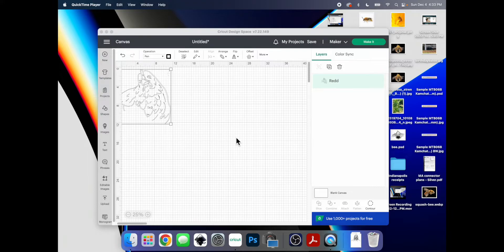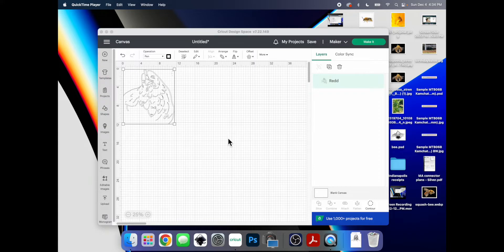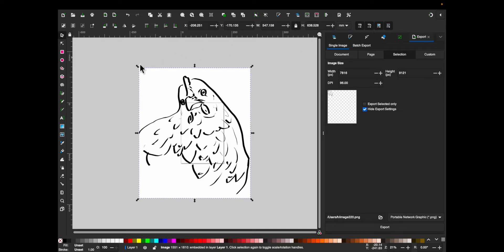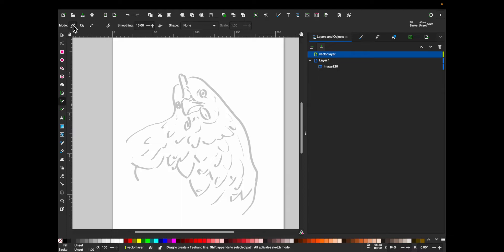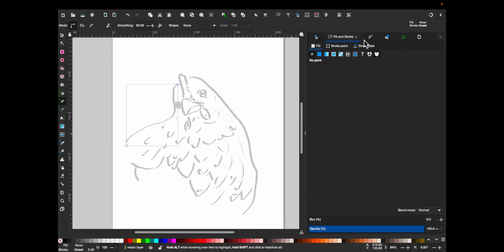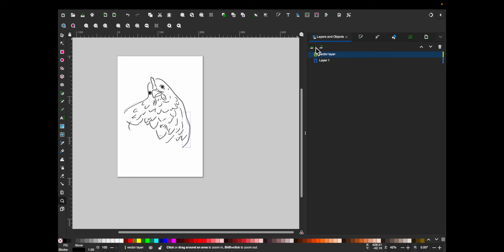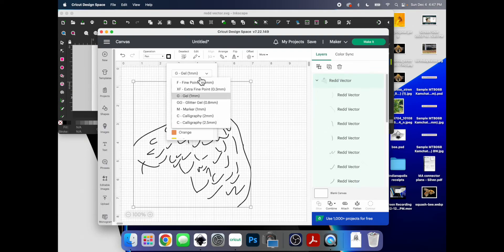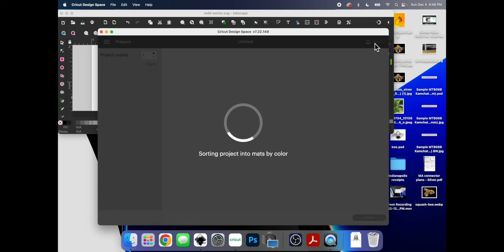How to get the Draw function on a Cricut Maker to actually work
Some Cricut machines are capable of drawing. Well, supposedly. Unlike the cut function though, the draw function on these machines is not at all user friendly! Unless you want an outline of every line you drew. After wasting many hours trying out what feels like every tutorial on the internet on this topic only to have nothing actually work, I eventually figured something else out. I've done so much mucking around that I'm bound to forget what worked by tomorrow, so I decided to add yet another tutorial video to the mix on youtube for keepsake and in the hopes it helps another tired, frustrated soul out there. Best wishes, cricut friends.

If your design is simple and you don't mind some resketching, it's not so difficult.

Step-by-Step Instructions:
1. Download Inkscape.
2. Open Inkscape, create a new document.
3. Import your original drawing. Resize it to fit on the canvas.
4. Add a second layer.
5. Reduce the opacity of the first layer (your original drawing) to 20%.
6. Switch back to the second layer.
7. Click on the "Draw freehand lines" tool. For mode, select "Create regular Bezier path". For smoothing, change to 50.
8. Draw first line. Change opacity to 100. Go to "Fill and Stroke" menu. For fill, select X for no fill. For stroke paint, select the first filled in square for Flat color. For stroke style, change width to the width of the cricut pen you will be using.
9. Draw the remaining lines.
10. Save the file as an SVG file. Then delete the first layer. Save again as a separate SVG file.
11. Upload the second file (the one with the single layer) into Cricut Design Space.
12. Add to canvas. Then lastly click "attach" to combine all the stroke layers into one. Then go ahead and make it!